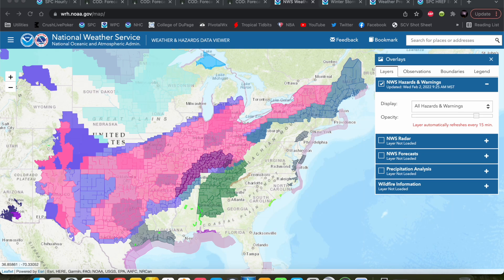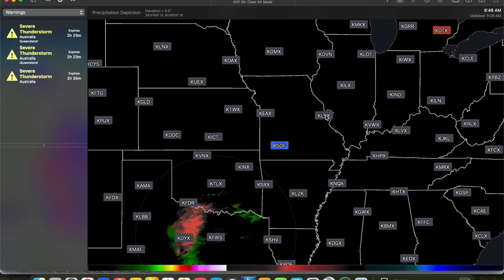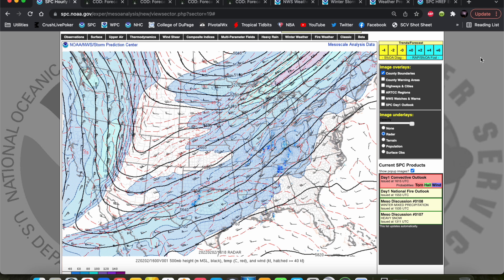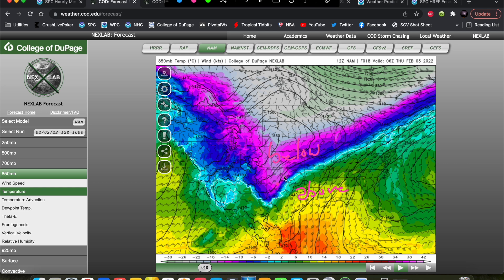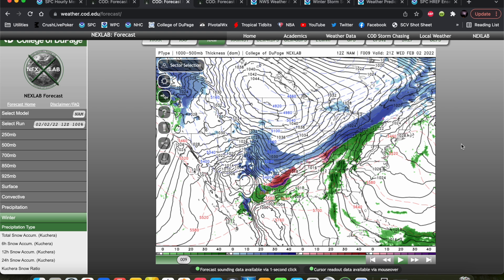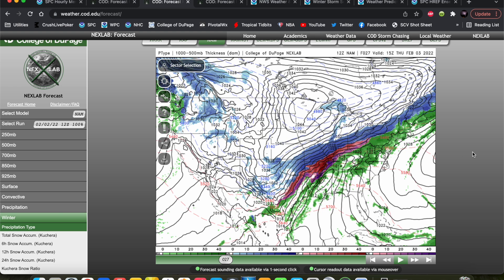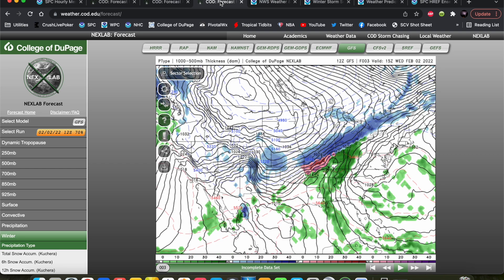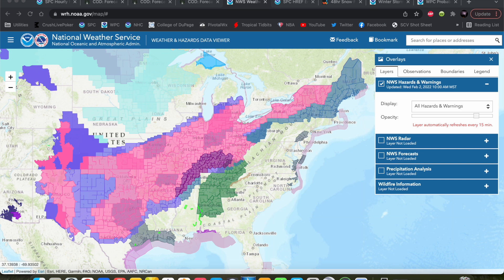Winter Storm Forecast - 2/2/2022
A potent winter storm is underway across much of the United States from the Southern Plains to the Northeast. In this video, we discuss the environment fueling this storm and what hazards different areas can expect from today (February 2 through Friday morning.